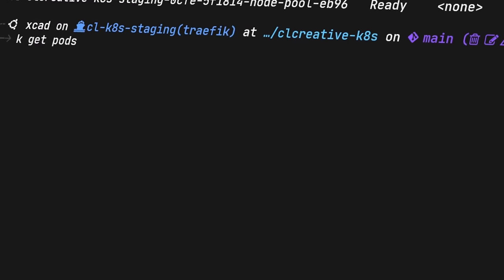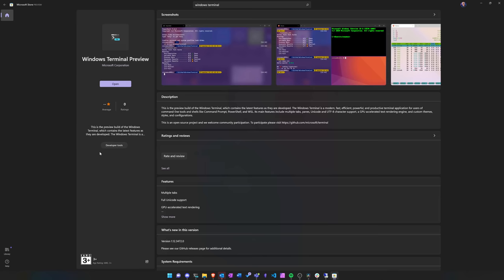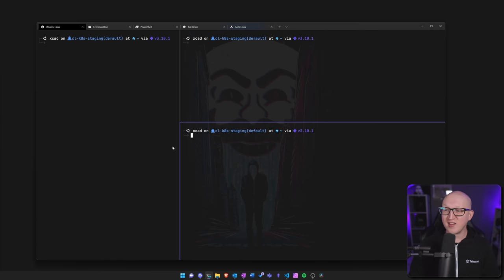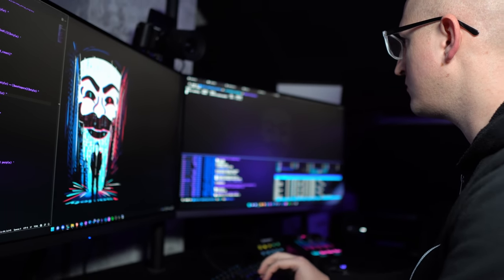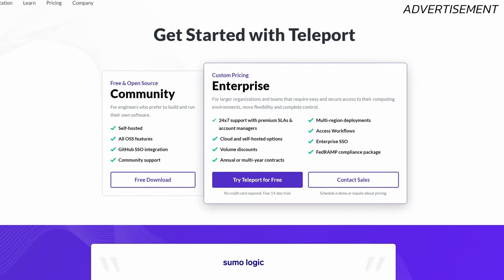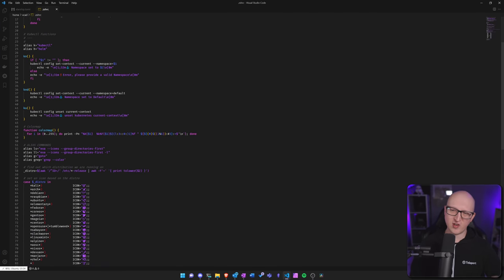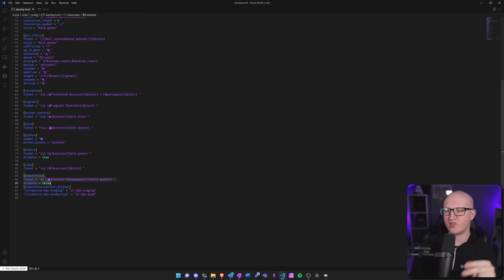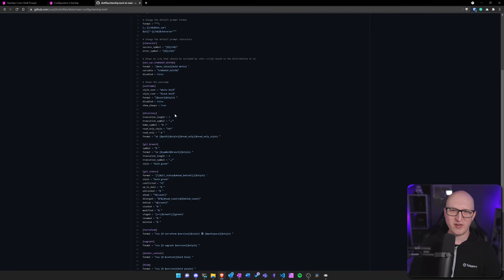Make Windows Terminal look amazing!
I will show you how to customize your Windows Terminal (could also be used in Linux or Windows 10). We set up color schemes, fonts, and a cool-looking prompt that you can use for any shell (like PowerShell, zsh, or bash in WSL2)

Timestamps:

00:00 - Introduction
01:14 - Why use the Windows Terminal
02:23 - Use and configure the Windows Terminal
05:12 - Teleport (Advertisement-*)
05:58 - Use Nerd-Fonts
08:12 - Color Schemes
09:44 - Prompt for all OS and Shells
13:01 - Customize your Prompt